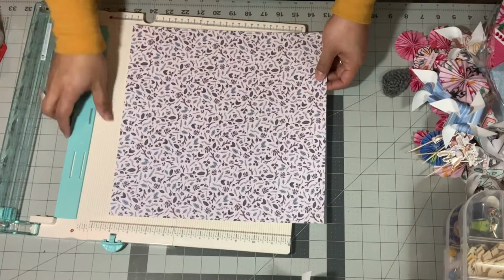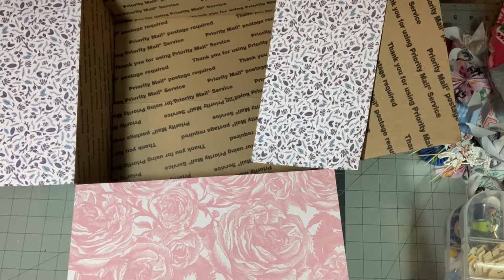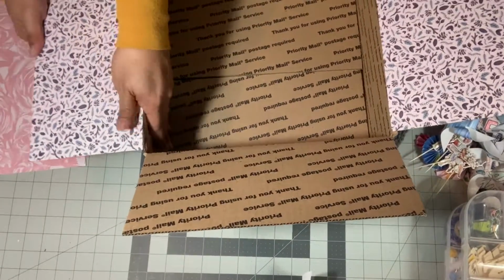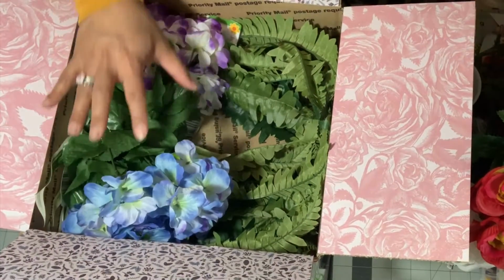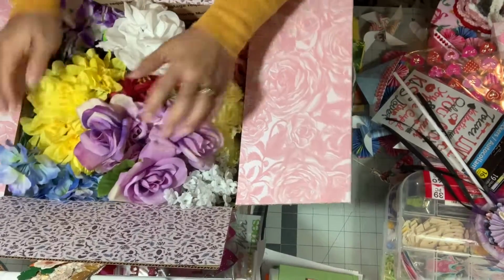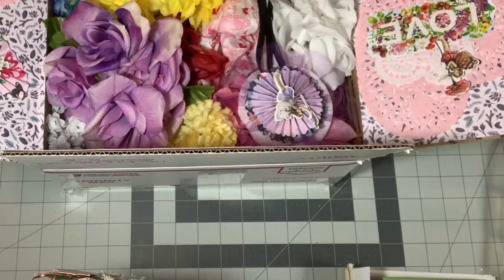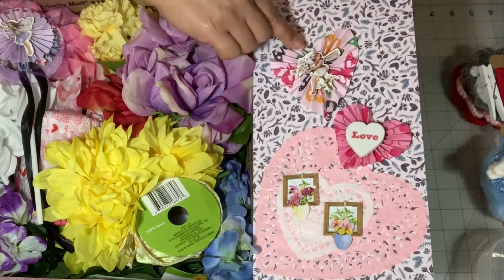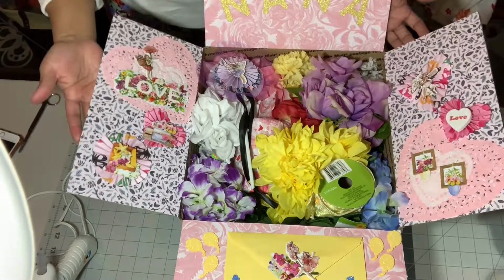Box of Floral Goodies 💕💐💕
Hi guys!  Sharing a box full of love!  Thanks Loves!